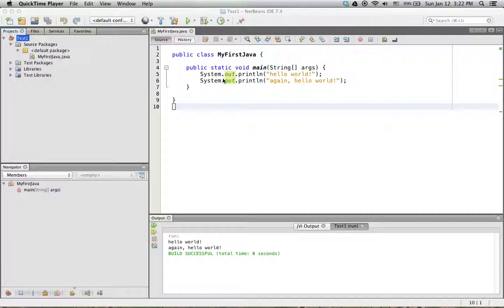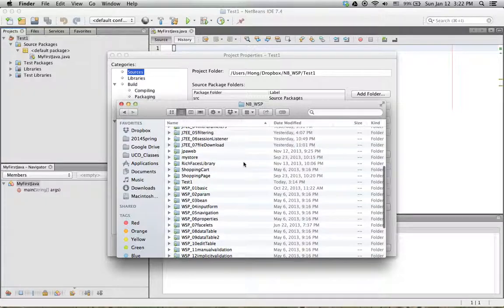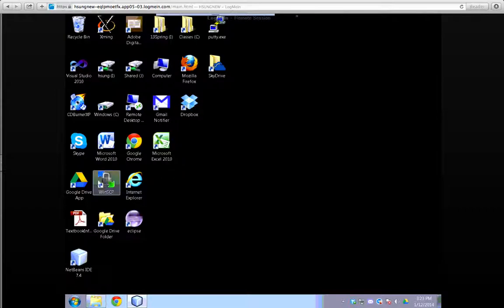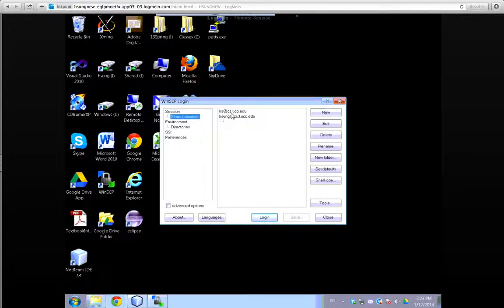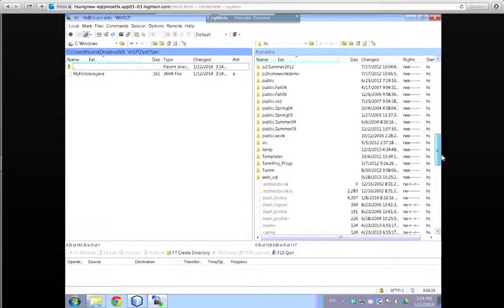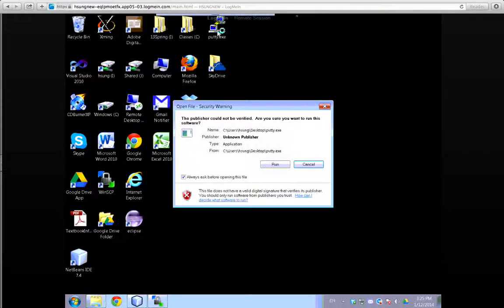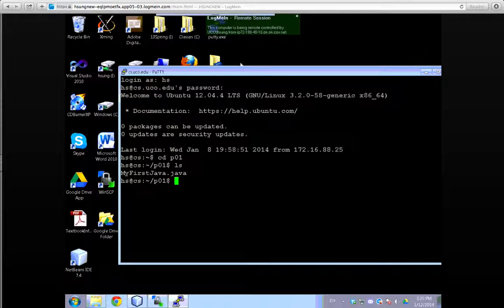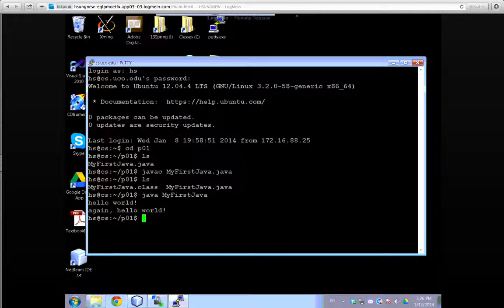Java Program: From Your Computer To Linux Account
How to transfer Java programs developed in your computer (using NetBeans) to your Linux account.